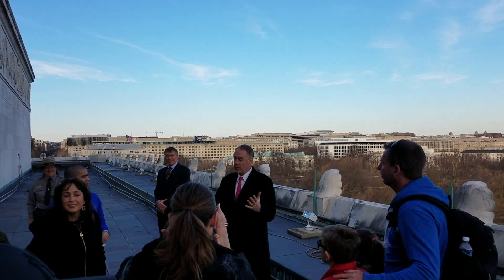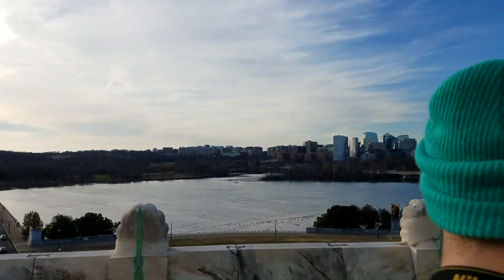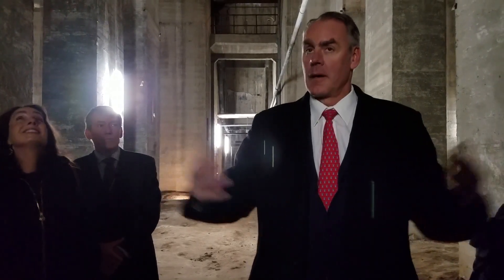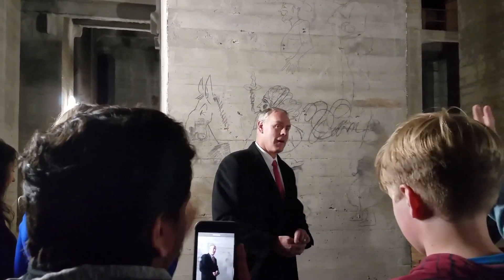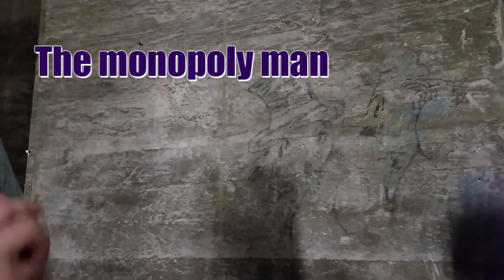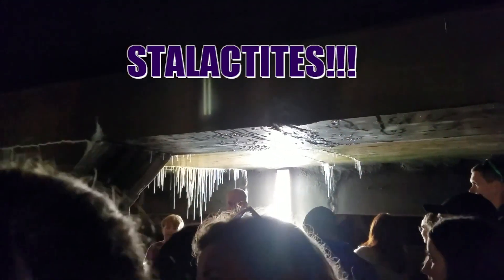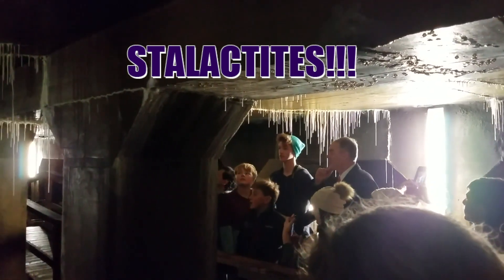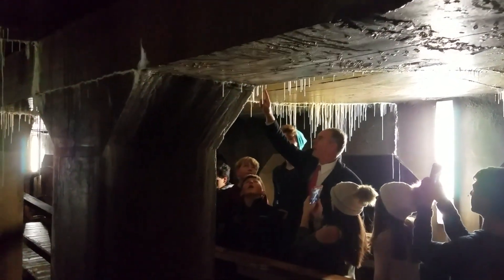Tour Lincoln Memorial w/ Ryan Zinke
A rare "behind the scenes" tour above and below the Lincoln Memorial with the Secretary of the Interior - Ryan Zinke.